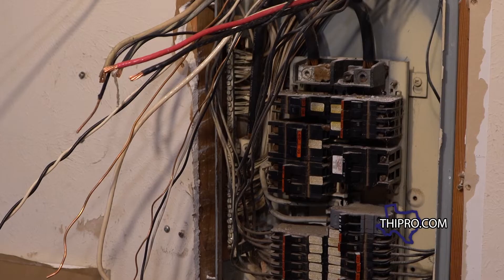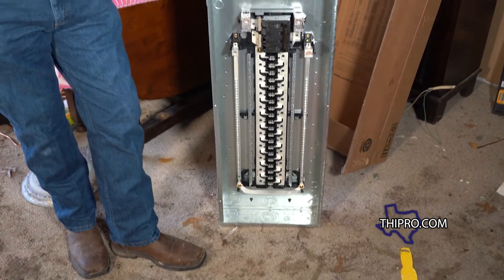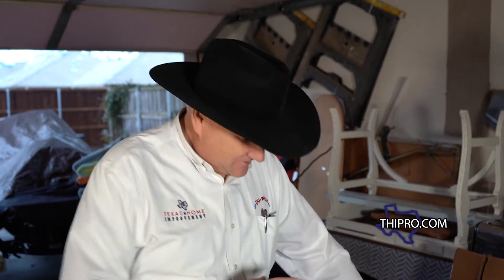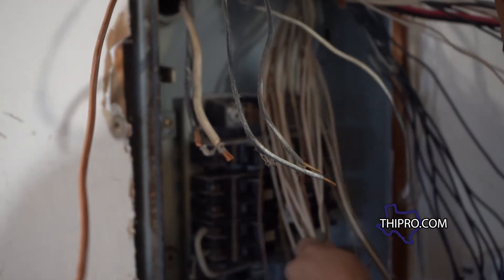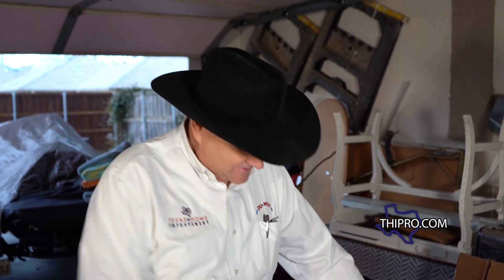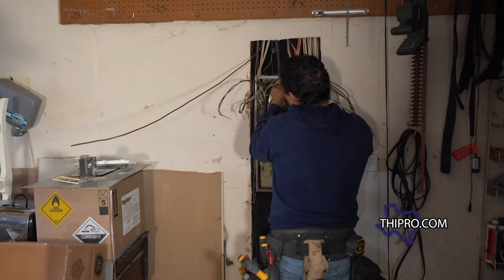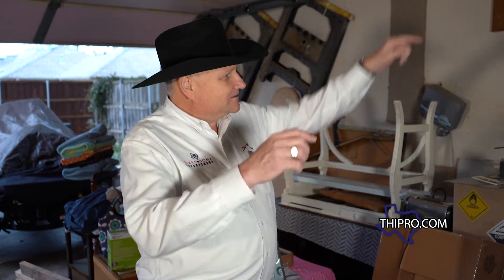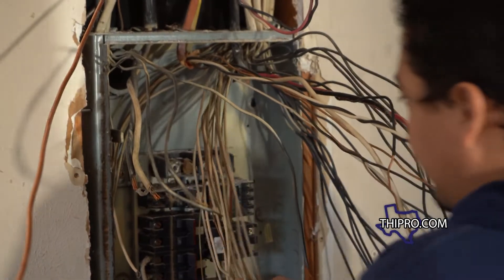Updating Your Electrical Panel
Electrical demands in the home have grown over the years with a wide variety of technology being used throughout the home. This growth changes the demand on your house's electrical system and updates may be necessary to maintain efficiency and safety. Watch as Jim shares the box replacement at his current project.